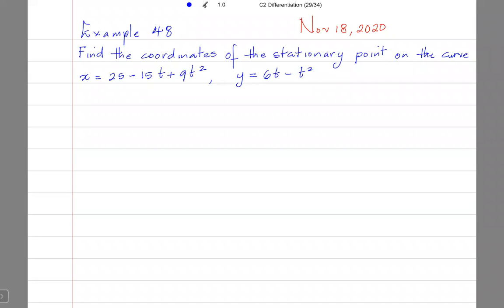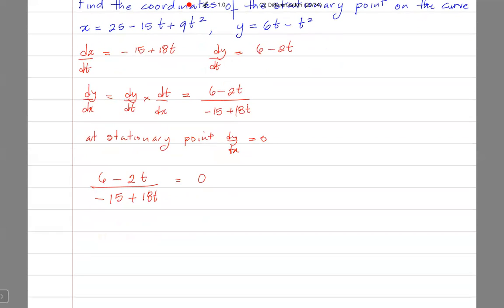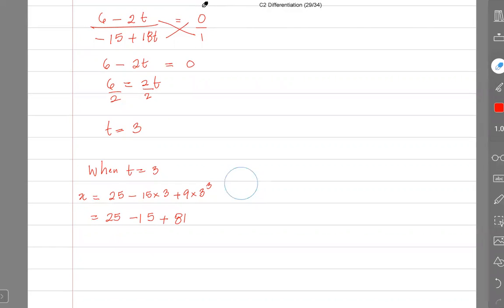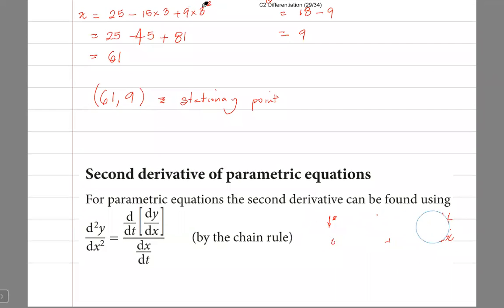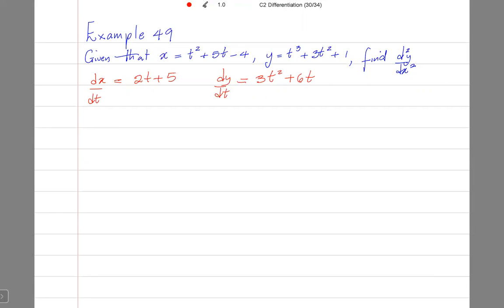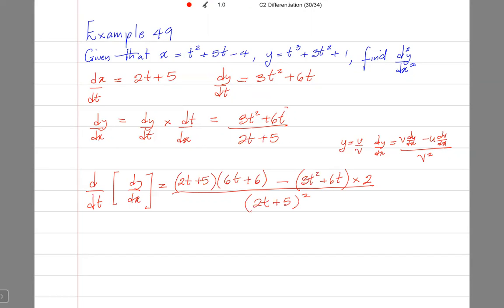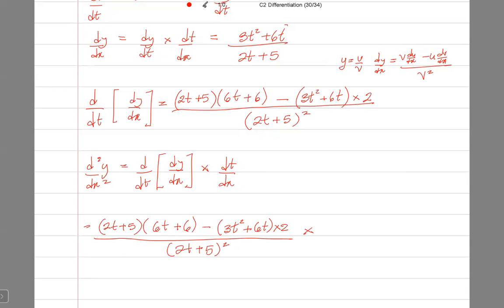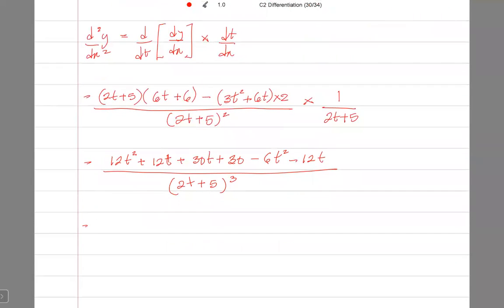Differentiation 22 Nov 18